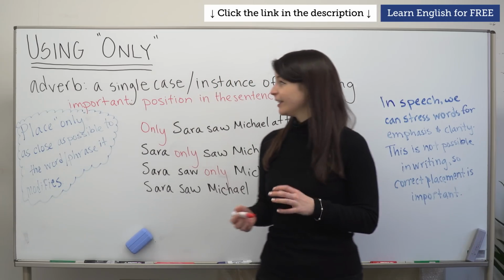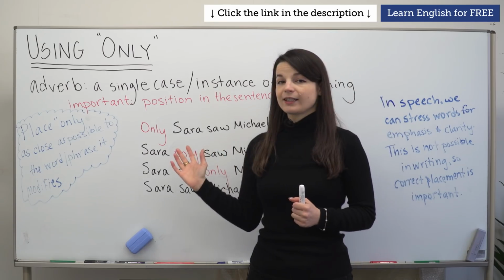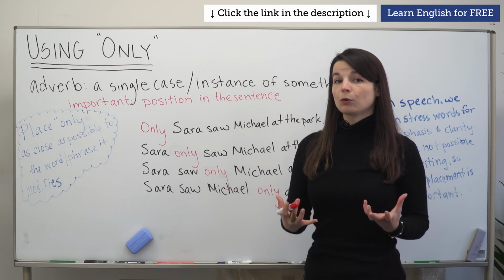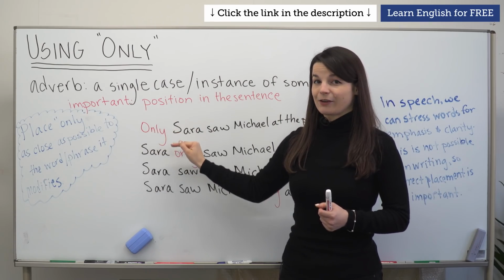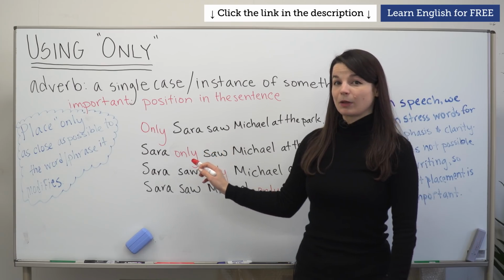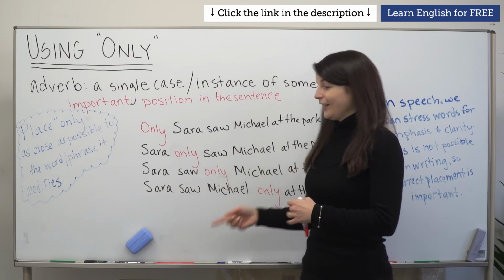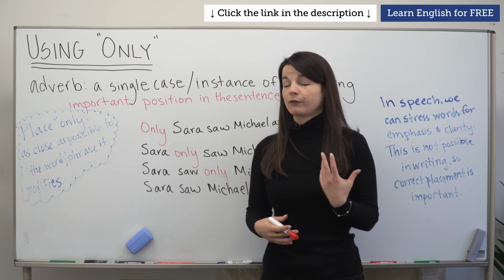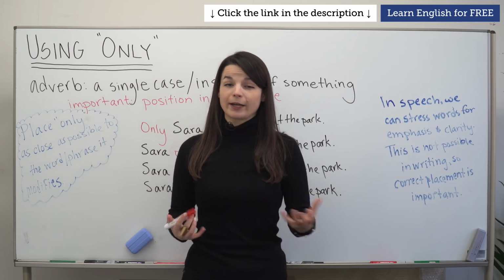How to use “ONLY” correctly? - Basic English Grammar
Click here and get the best resources online to master English grammar and improve your vocabulary with tons of content for FREE! ↓ Check How Below ↓

In this English grammar lesson you will learn how to use the adverb “ONLY” correctly! With this video you will be able to able to improve your English grammar. Are you ready to avoid doing common English mistakes?